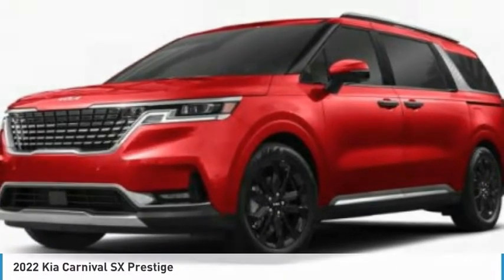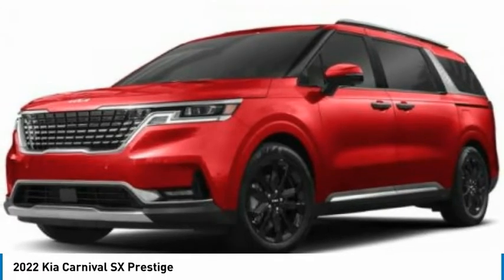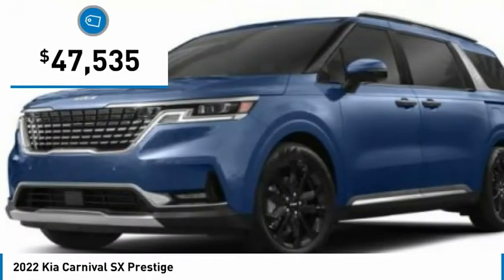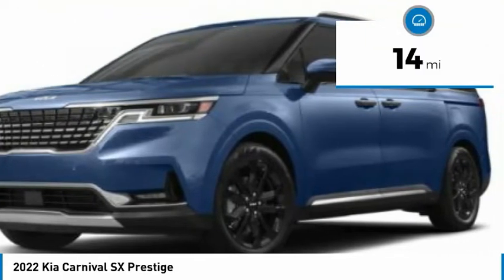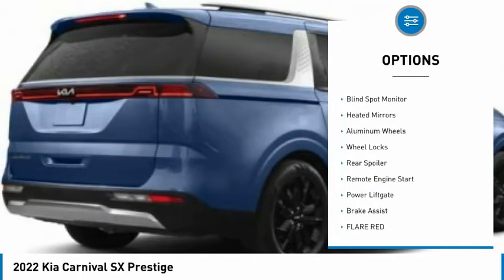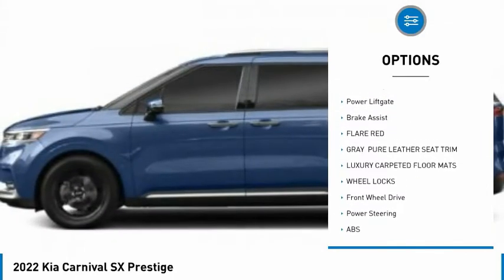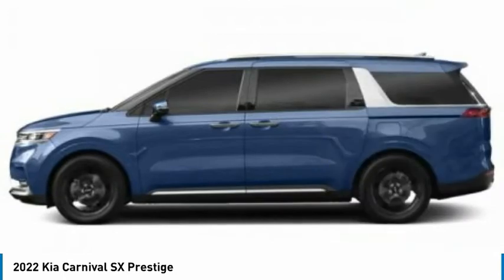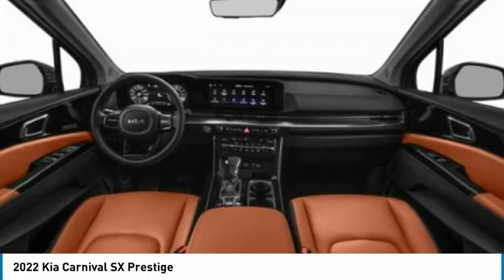2022 Kia Carnival Martin Honda Kia Mazda K221021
2022 Kia Carnival SX Prestige

Don't miss this 2022 Kia. Make a great choice today with this must-have mini-van, passenger. Learn more about this mini-van, passenger by contacting the dealership today and own it today.